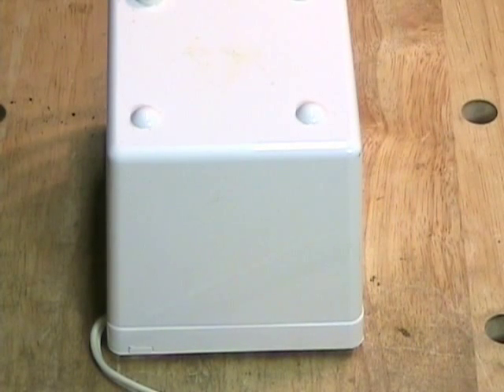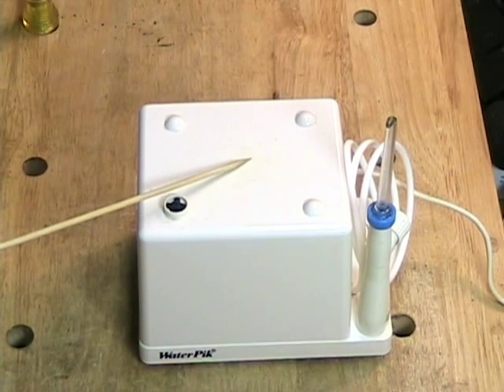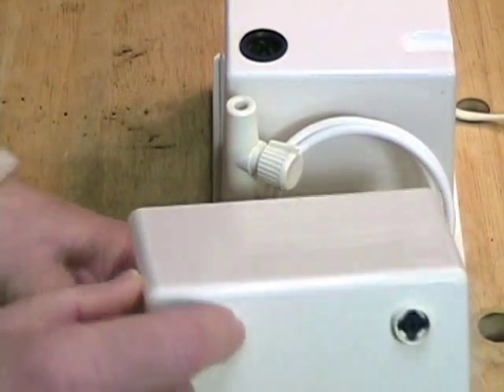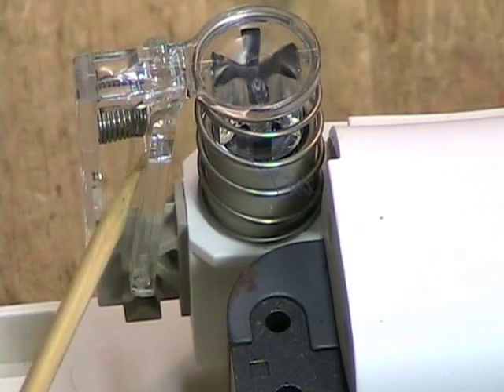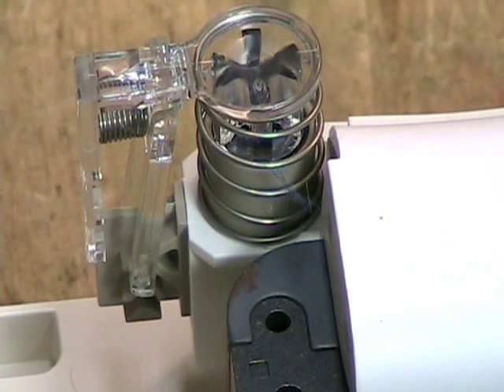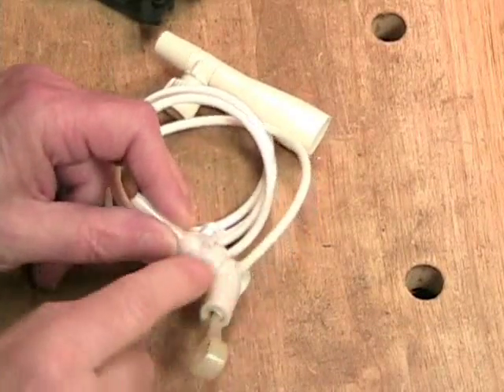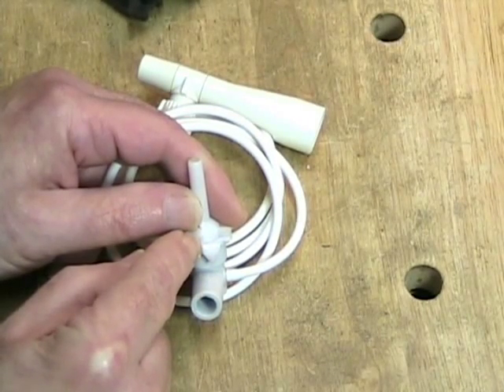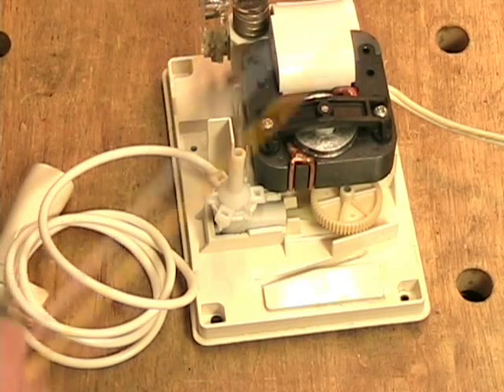Dental Torture Device? How Does An Old WaterPik® Teeth Cleaning Machine Work?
This video by ClydeSight Productions is an exploration of a vintage WaterPik® dental cleaning device that was purchased in 1992. The machine is NOT FOR ACTUAL USE.  Normally a WaterPik is a dental device used for cleaning your teeth. It is sort of liquid dental floss that aids in teeth cleaning at home.

It was given to me for parts only, as it had gotten jammed at some point and the motor didn't work. So, of course, I took a look inside, searching for parts and knowledge. What I discovered surprised me. This is a very clever appliance!

Anyone who has wondered about how a WaterPik® dental cleaning device (which I call a hydro flosser) works will enjoy the video, since I take the machine completely apart and explain what I find, and how the parts work together to help people maintain good dental hygiene.

This is an educational and entertainment video documenting the engineering of a  vintage AC powered dental cleaning device, a WaterPik® that I call a "hydro flosser".  DO NOT ATTEMPT TO RESTORE A WATERPIK® YOURSELF!

ELECTRICITY AND WATER DO NOT MIX!

If you have a WaterPik® that needs repair, PLAY SAFE - send it to the company for repairs.

IT IS NOT A HOW TO VIDEO!

DO NOT attempt to repair a WaterPik® based on the information in this video!

ClydeSight Productions is not responsible for anything you do to yourself or your WaterPik®  as a result of watching this video.

ClydeSight Productions has no association, expressed or implied with the makers of WaterPik® and this video is simply a product exploration and review.

The musical performance in this video is property of ClydeSight Productions